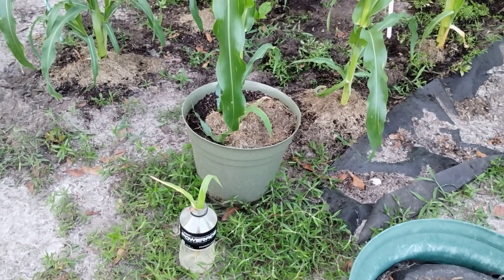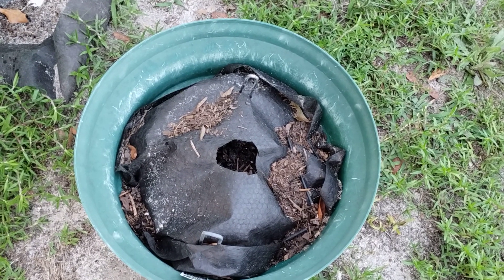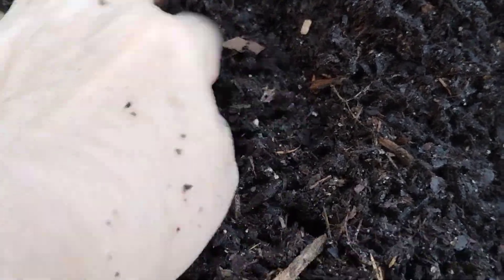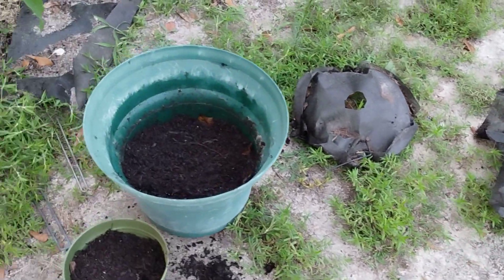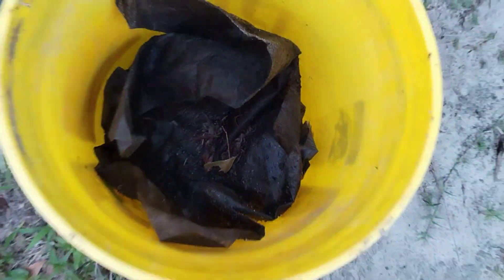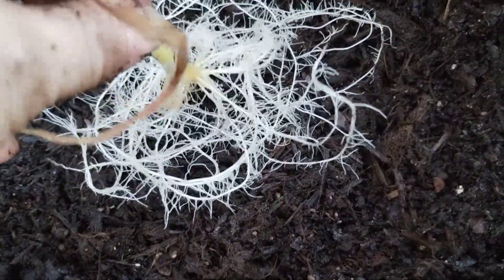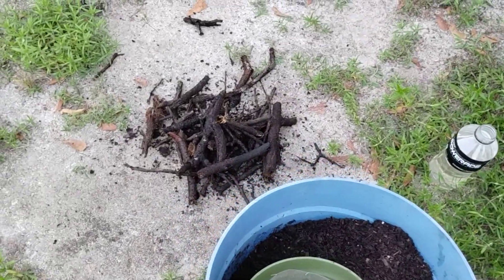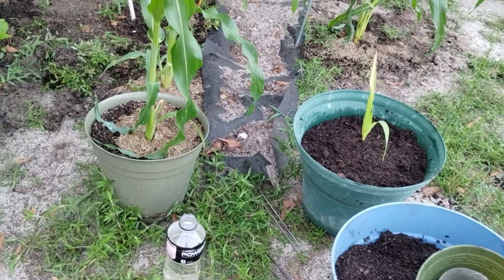Growing corn encouragement gardening (If I can do it you can too!!!)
I'm all about encouraging others.  Making people smile and laugh is my goal in life through my videos. 🤗🤗🤗